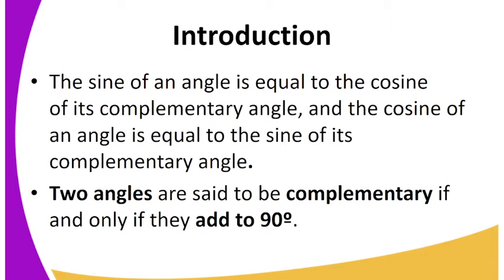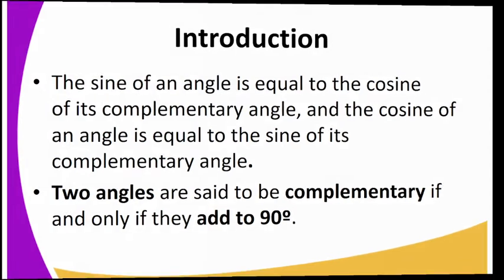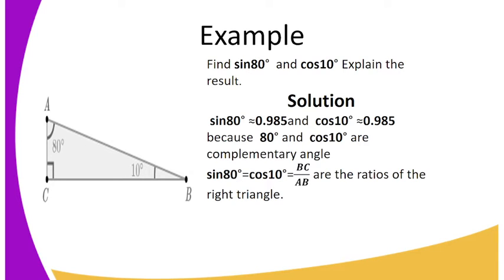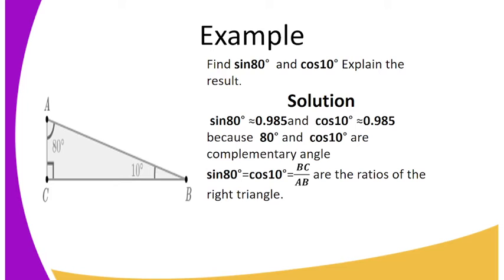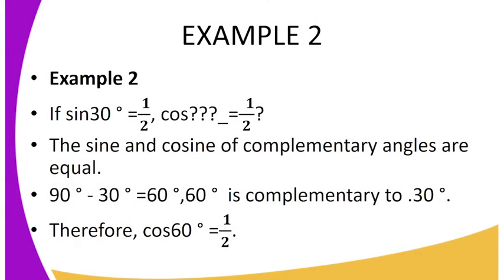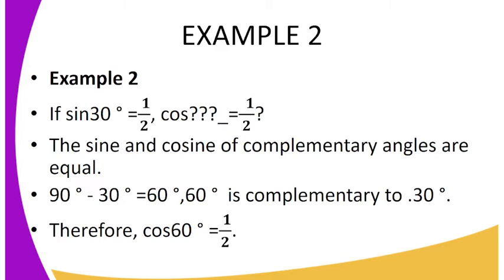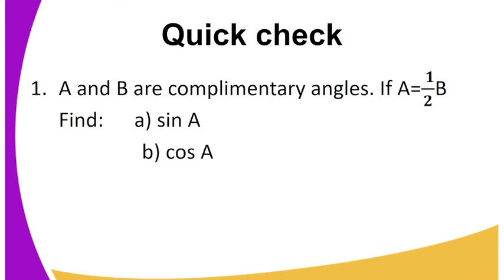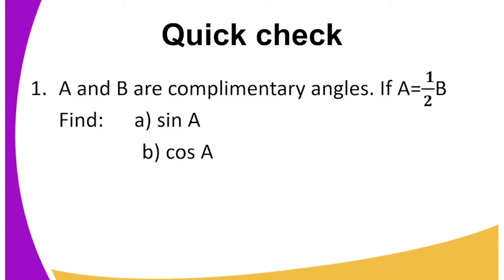FORM 2 MATHS LESSON 35 SINE AND COSINE OF COMPLEMENTARY ANGLES